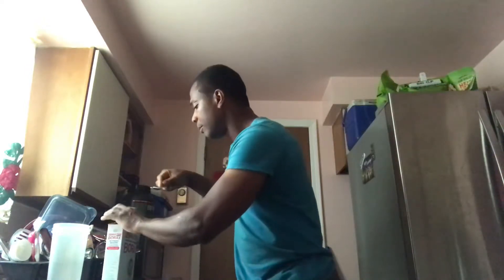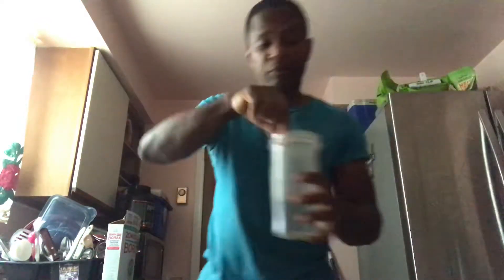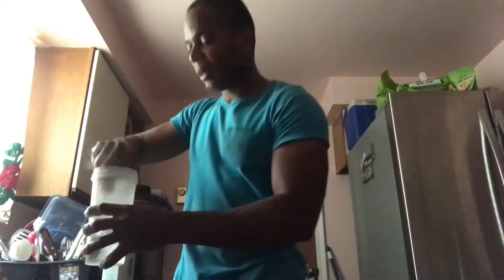Borax and boron solution do it work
Borax and boron solution do it work for me I am your lab rat and I been trying this for a month now watch my video to see if it did and don’t forget to subscribe to my channel.